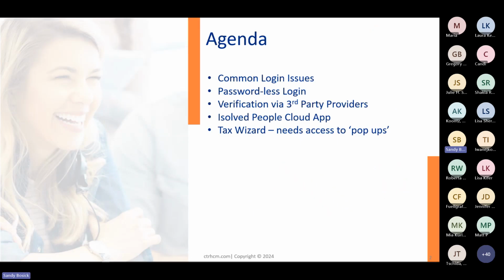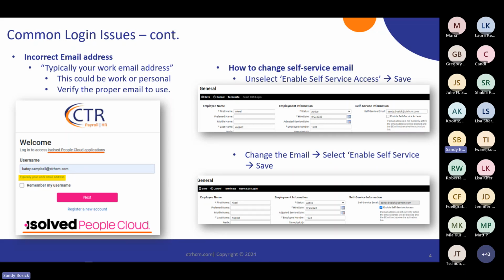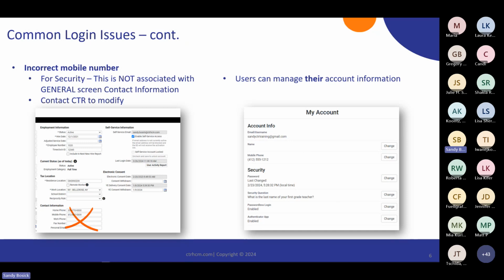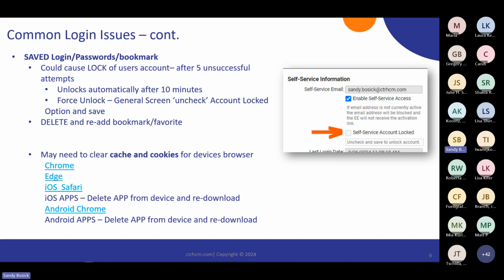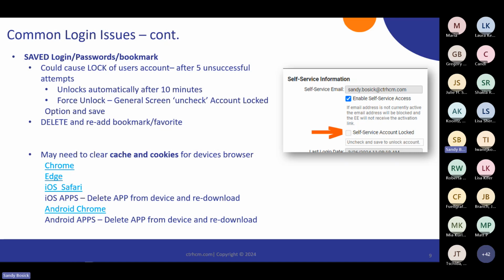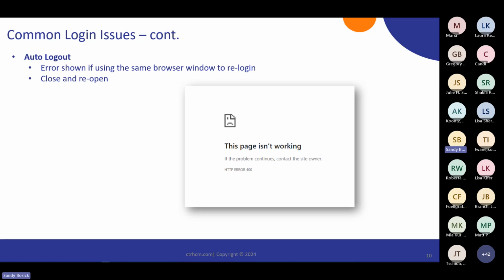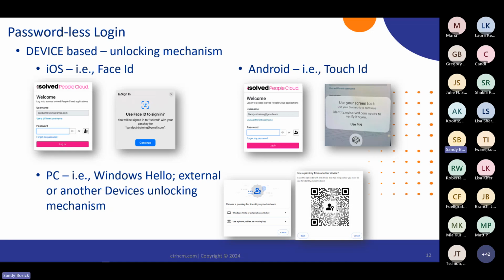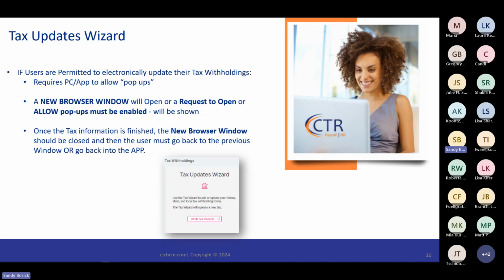Struggling with Employee Login Issues - CTR is here to help!